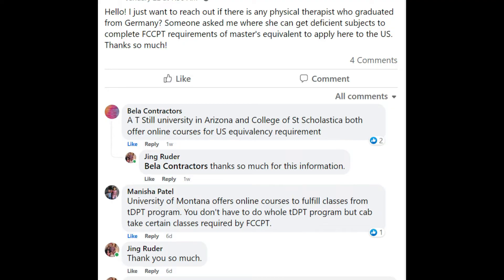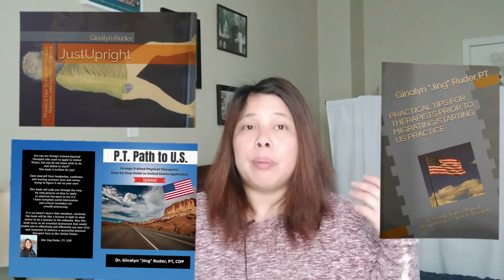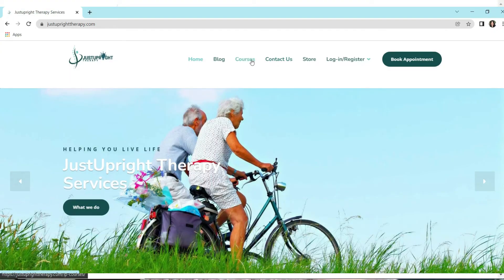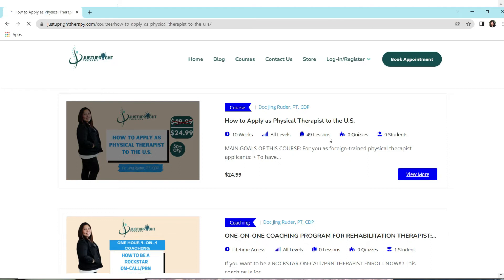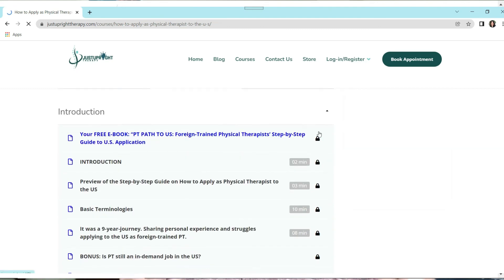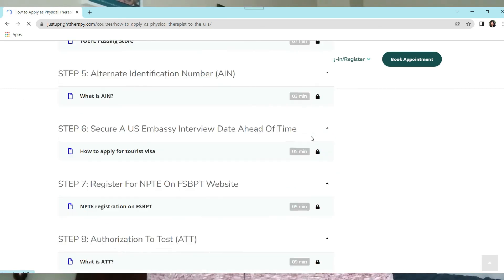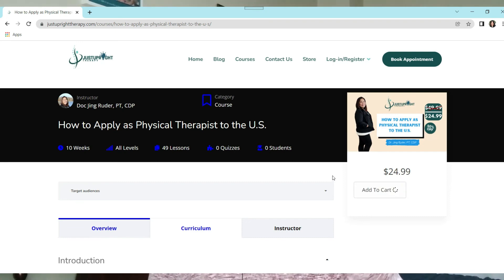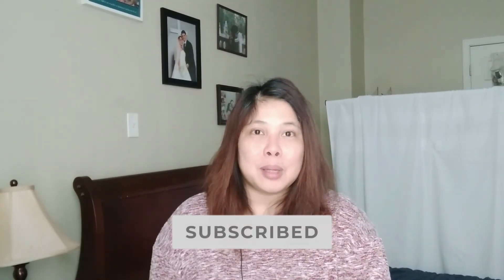Deficient Subjects from Bachelor to Master's degree in Physical Therapy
In this video, I shared how I took the deficient subjects to bridge the gap from Bachelor to Master's degree equivalent in physical therapy to complete the requirements by FCCPT.

How to apply as PT to the US Course is NOW available at a very affordable discounted price right now

Important links for Foreign-Educated Physical Therapists' Success to United States Application and Clinical Expertise

JustUpright: Practical Tips to Improve Posture, Balance, and Decrease Fall Risk E-book